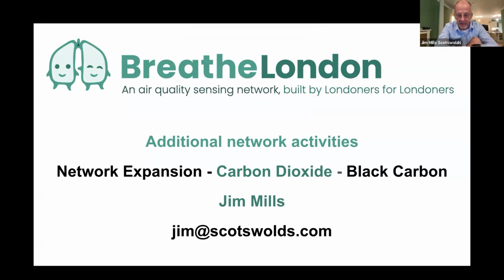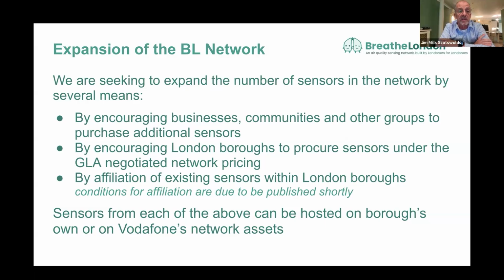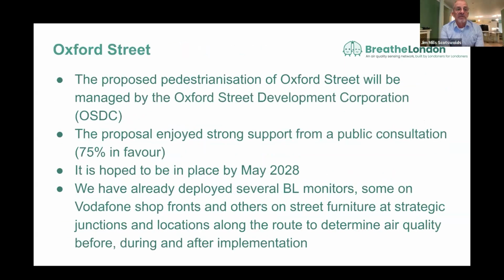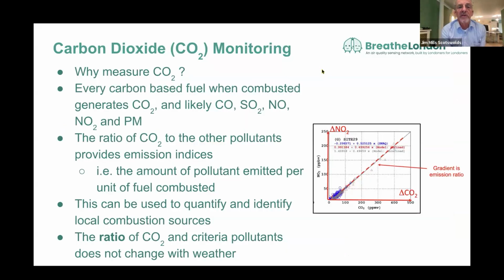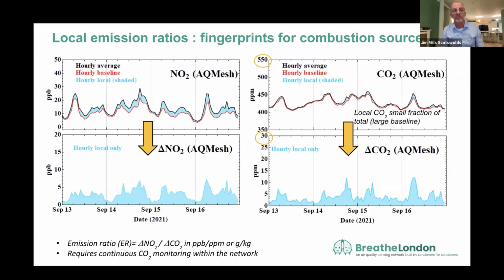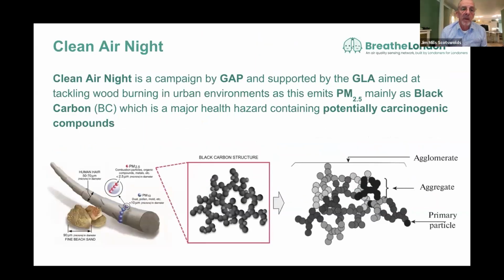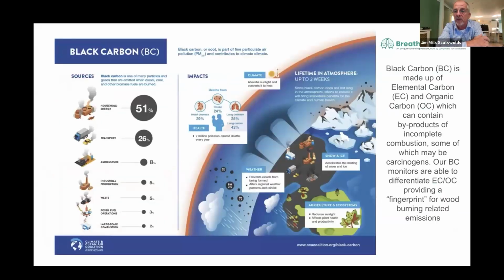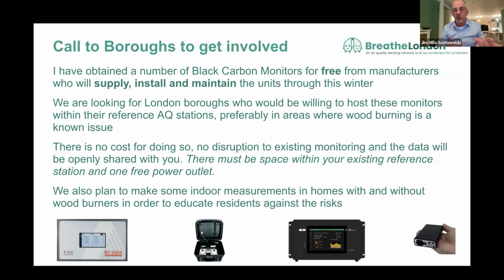Carbon Dioxide and Black Carbon – Breathe London, Nov 2025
Jim Mills from Scotswolds discusses the importance of measuring levels carbon dioxide and black carbon and what insights they can give us, as well as how local authorities might be able to obtain free black carbon monitors.